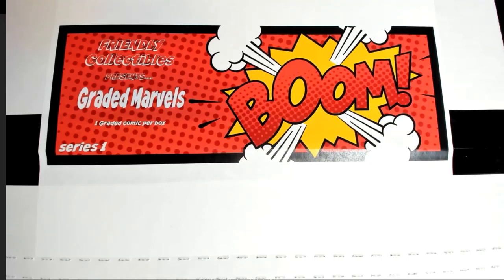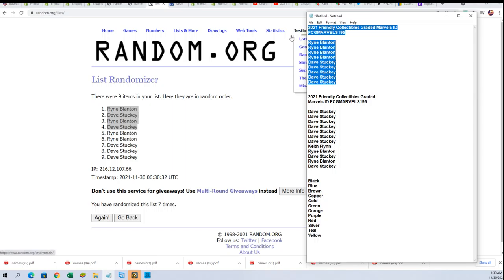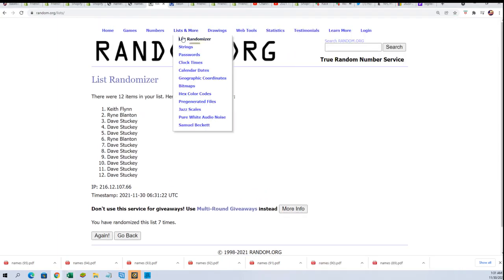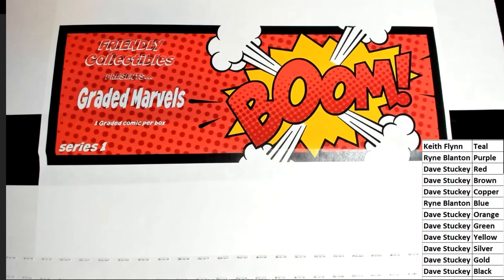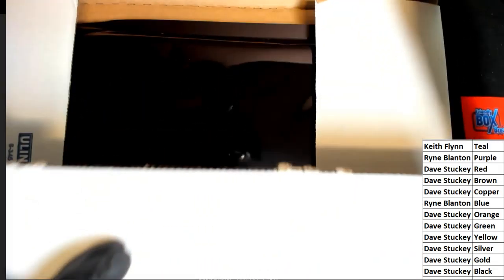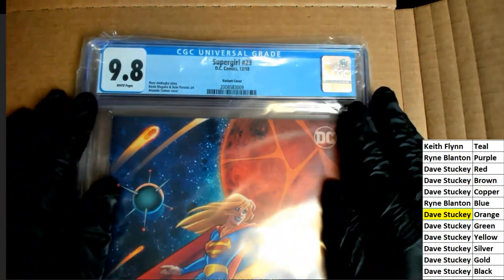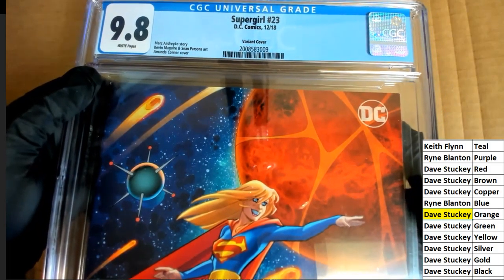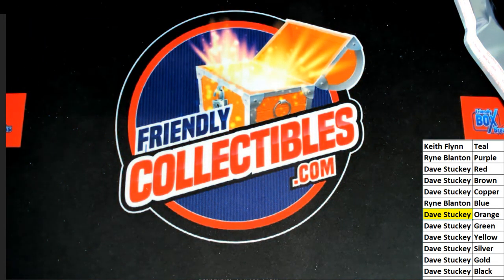2021 Friendly Collectibles Graded Marvels ID FCGMARVELS195